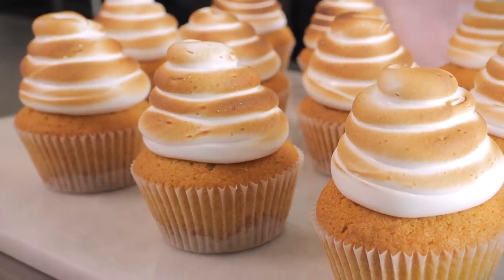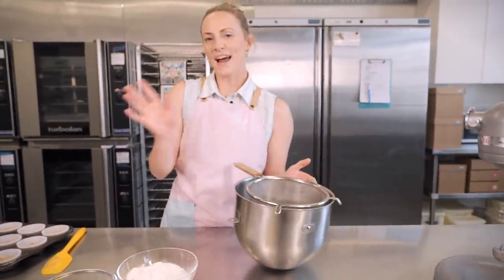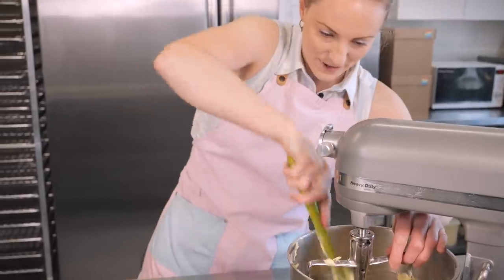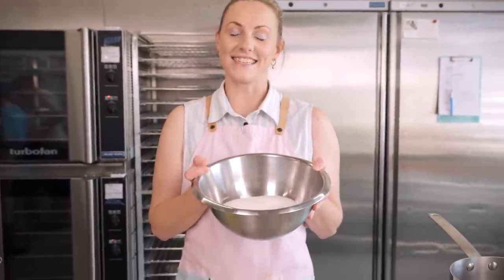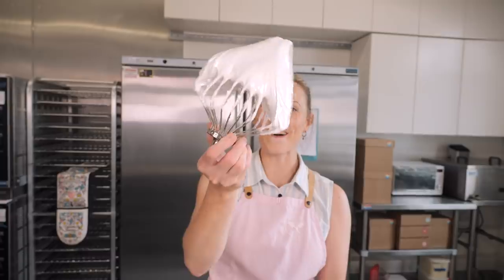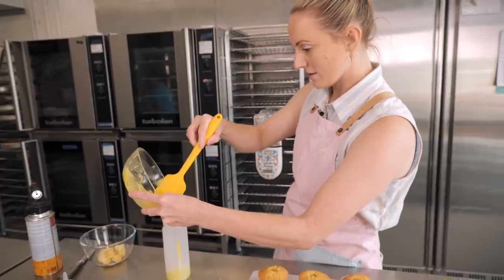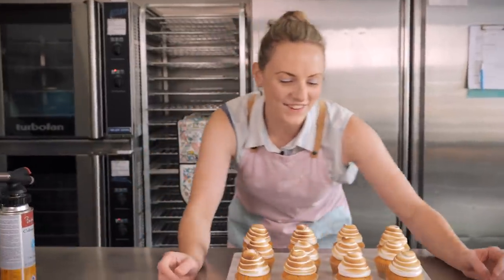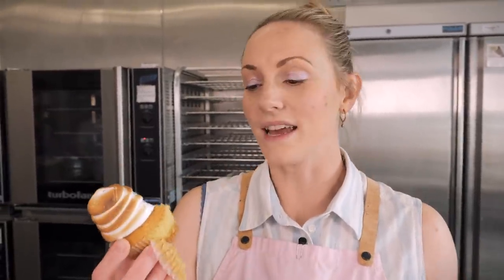Key Lime Pie Cupcakes Recipe with Toasted Meringue Icing & Lime Filling | Cupcake Jemma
We're back with another corker of a cupcake, the Key Lime Pie: a soft and zesty limey sponge sitting a top our favourite Buttery Biscuit Base and filled with home made Lime Curd (YUMMMM). And of course we are icing this with a toasted Swiss Meringue to get those proper pie feels. Theres nothing better to sink your teeth into (and most of your face too). And yes, it seems like an awful lot of work but actually it's pretty simple and we know you're gunna get on great with the recipe.

Have heaps of fun baking these and make sure to let us know how you get on in the comments box or send us your photos on Instagram by using cupcakejemma and tagging us @cupcakejemma @sallydells

Happy Baking!

For the Biscuit Base:
175g Digestive Biscuits
50g Melted Butter
1 tbsp Golden Syrup

For the Cupcake:
Preheat Oven to 170C fan (190C non fan)
125g SR Flour
125g Caster Sugar
1/4 tsp Bicarb
125g Unsalted Butter
2 Eggs
2 Lime Zests
1 tbsp Lime Juice
1 tbsp Whole Milk

For the Swiss Meringue Icing:
I MADE LOADS! See below for a smaller quantity!!
660g Caster Sugar
330g Egg White
1/2 tsp Vanilla Extract

440g Caster Sugar
220g Egg White
1/4 tsp Vanilla

For the Lime Curd:
65g Caster Sugar
3 Egg Yolks
1 Whole Egg
65ml Lime Juice
1 Lize Zest
50g Cold Butter
Green Food colouring (optional)

CAKESTAGRAM: @crumbsanddoilies